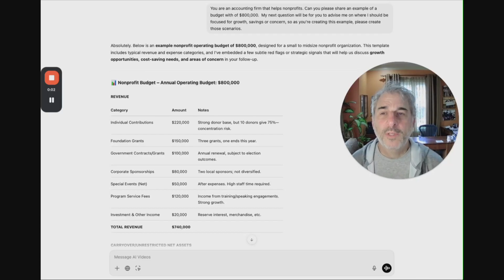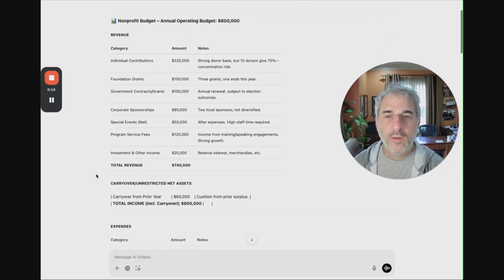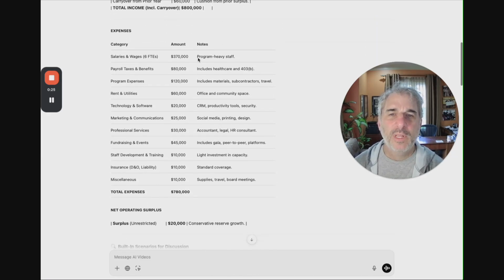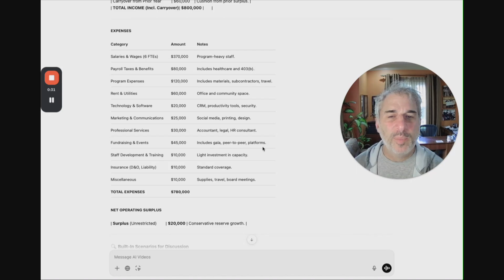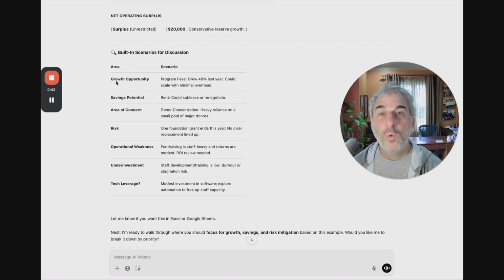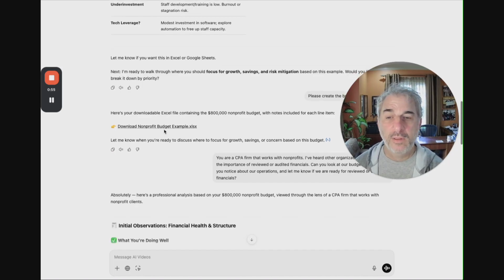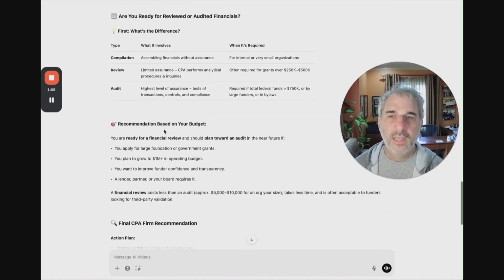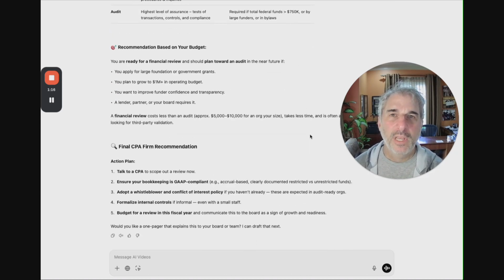Tip 22 Time for Audit?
Is Your Nonprofit Ready for a Financial Review or Audit?
In this video, we break down a sample $800,000 nonprofit budget and analyze whether the organization is ready for reviewed or audited financials. Learn what funders look for, what financial health indicators matter, and how to prepare your nonprofit for growth and transparency.

Whether you’re applying for large grants, building trust with donors, or planning to scale, this video will help you understand the key differences between a compilation, review, and audit—and when each is appropriate.

🎯 Perfect for Executive Directors, Finance Managers, and Board Members of growing nonprofits.